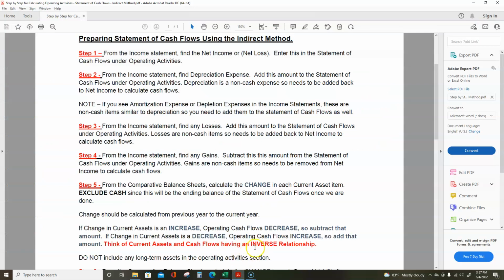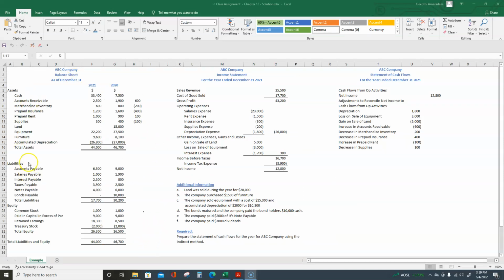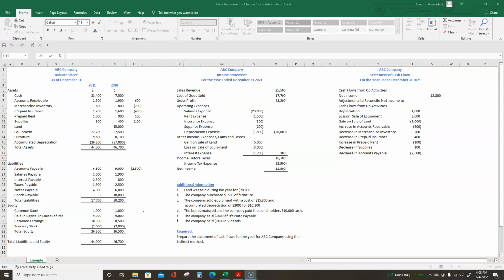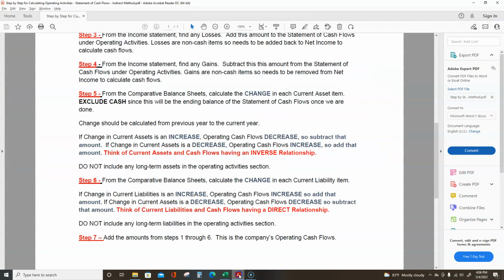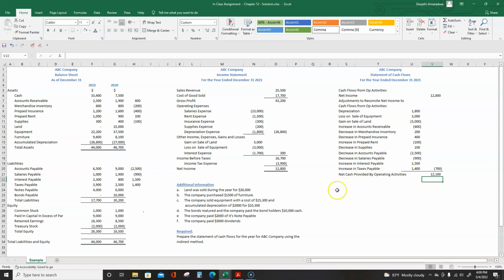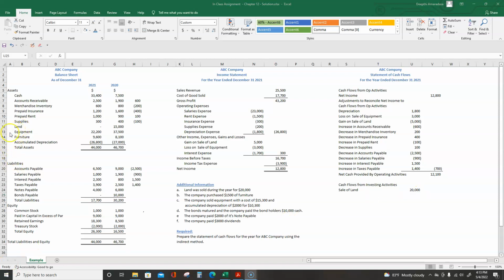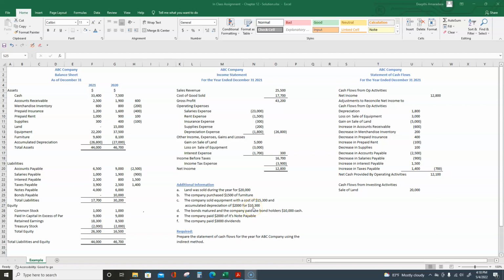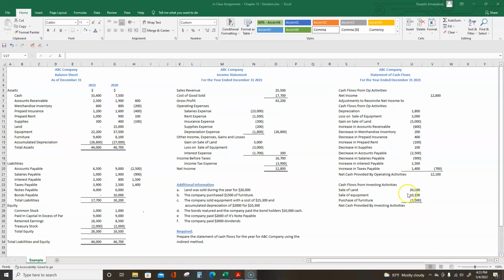Example - Statement of Cash Flows - Indirect Method - Part 2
Example - Statement of Cash Flows - Indirect Method. Question